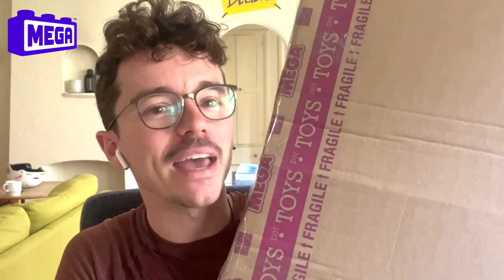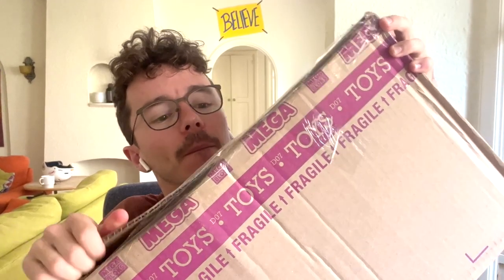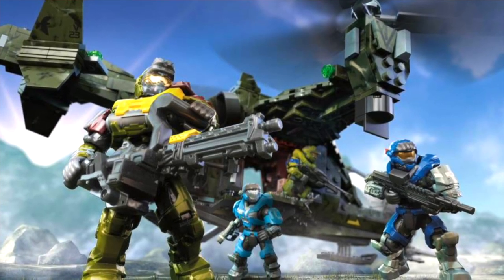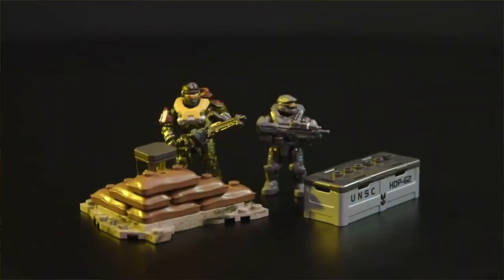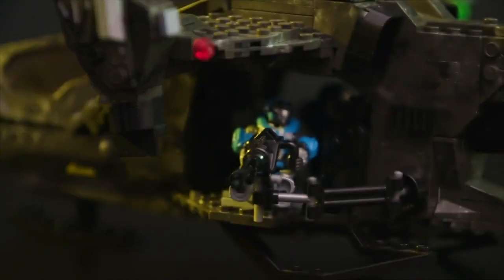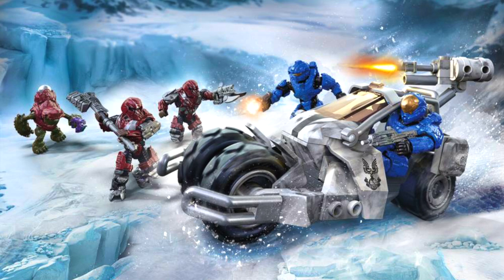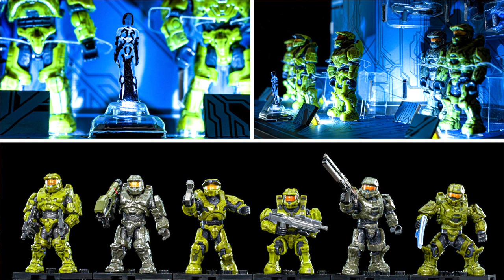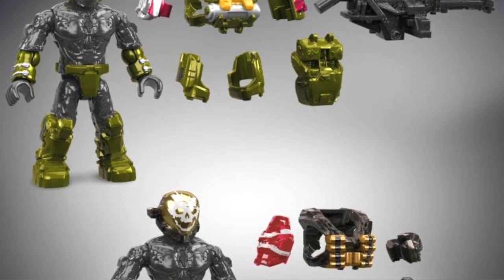💥 Mega Construx Sent me the UNSC Falcon Sweep! 💥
IT'S THE WINTER CONTINGENCY. After a long, long wait I've finally got my hands on the UNSC Falcon Sweep. Mega Construx stepped up and sent a set my way and you can join me as I build it LIVE tomorrow!

Suit up with NOBLE Team for a sweep mission aboard the UNSC Falcon. This high-flying construction set features a large troop bay big enough to transport 5 elite fireteam Spartans.

Build the air transport carrier, complete with dual spinning propellers and poseable gunner turret, then place your designated pilot in the cockpit and close its door. Prepare for a tactical surveillance survey with 6 micro action figures known for their sacrifice – NOBLE Team is ready to take flight.